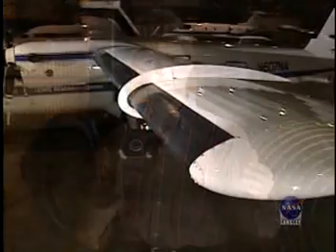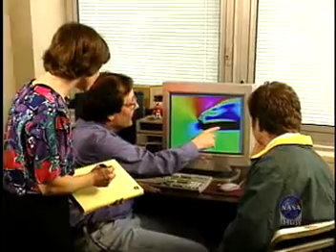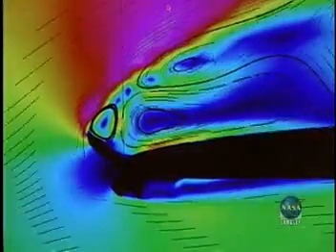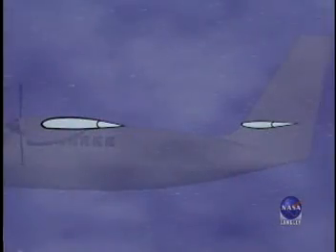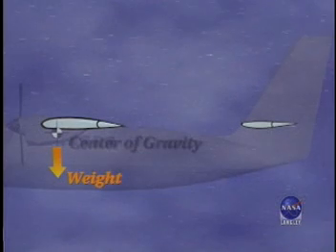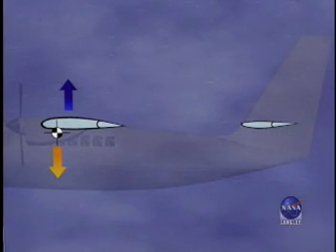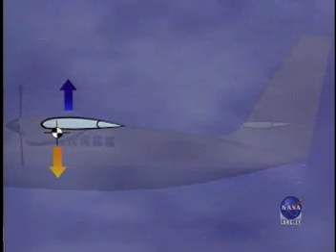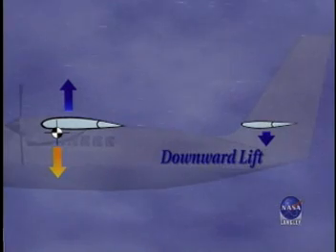Ice & Aircraft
NASA Connect Segment that explains how meteorology, specifically icing, effects the ground operations of aircraft. Explores research being conducted to study the effects of icing by using refrigerated wind tunnels.